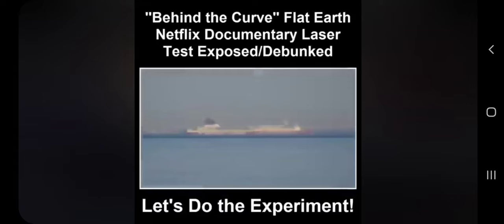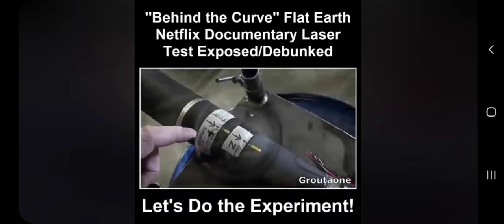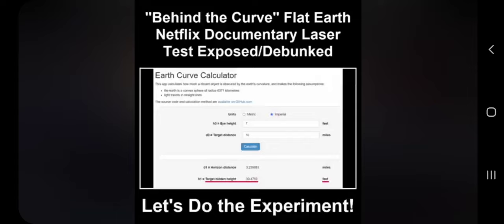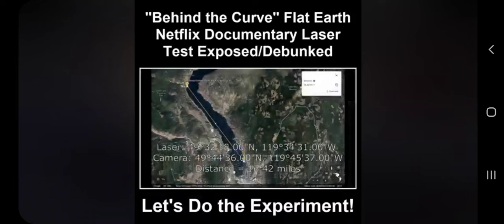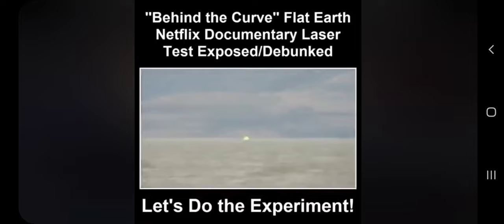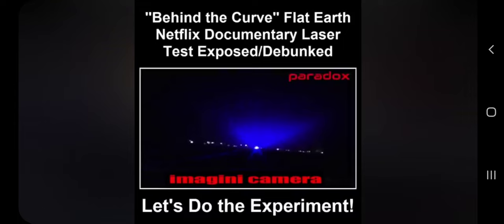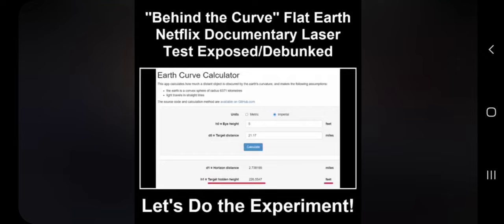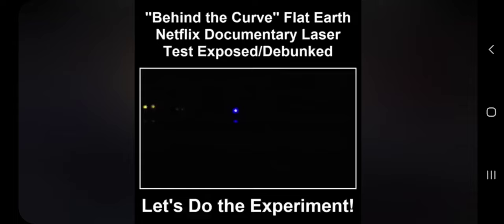Flat Earth Proof Using Laser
i dont owner rights, original owner is 2020 Error on Facebook , date i recorder this is Wednesday April 13th 2022 Gongorian Calender from my phone

or

Ethiopia Calender date